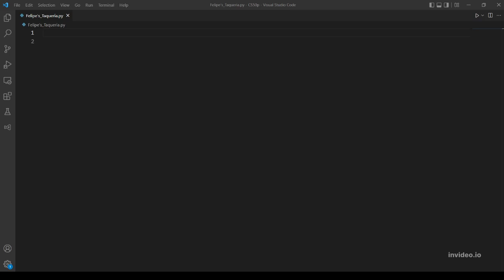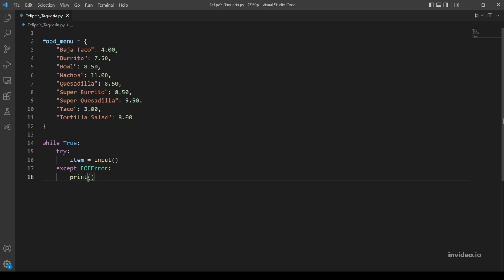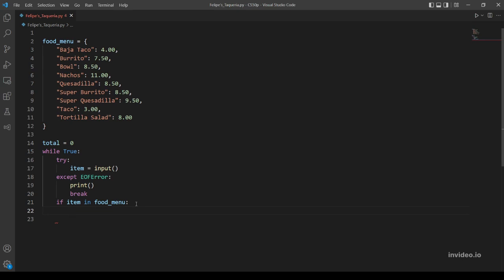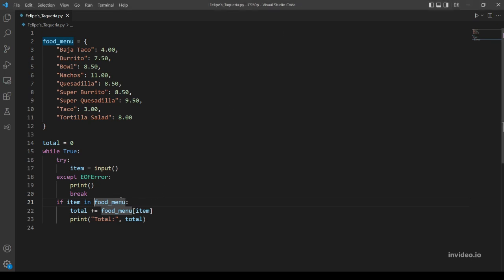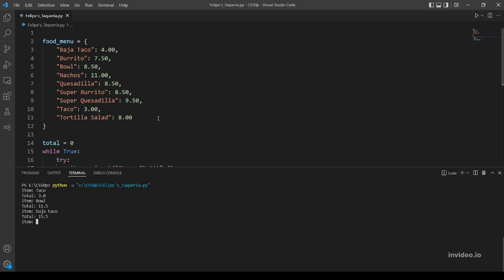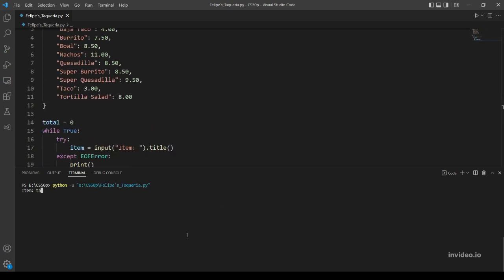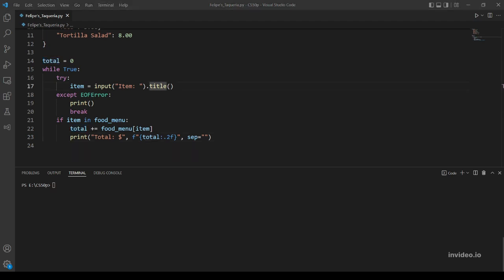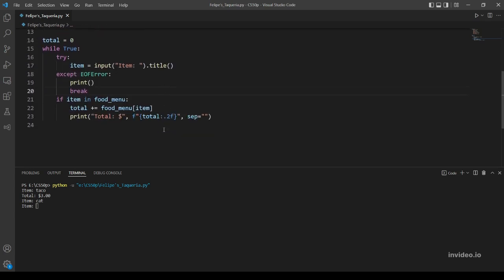Felipe's Taqueria -Problem Set 3 (CS50's Introduction to Programming with Python)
hello, everyone and welcome to another video, in this video, I will explain and solve problem set 3, Felipe's Taqueria.